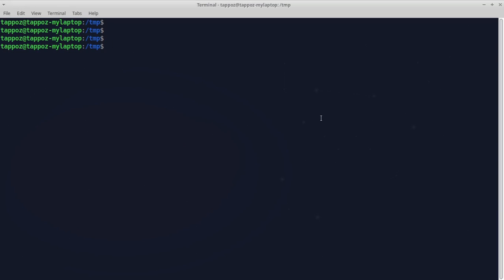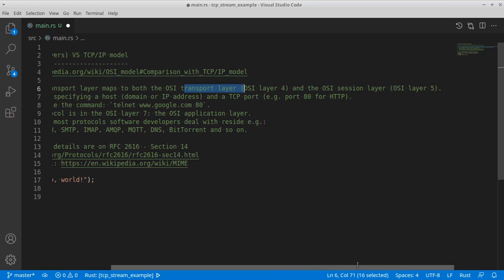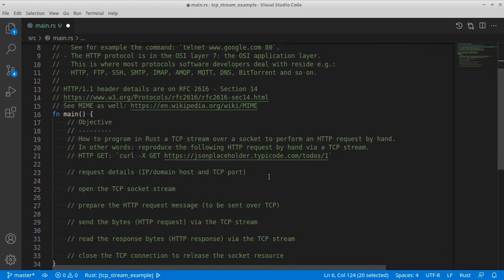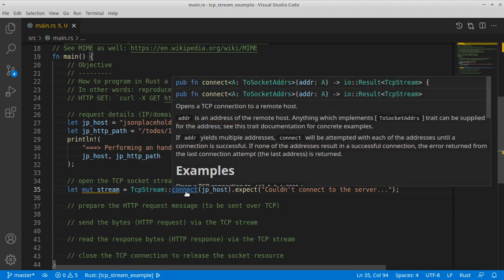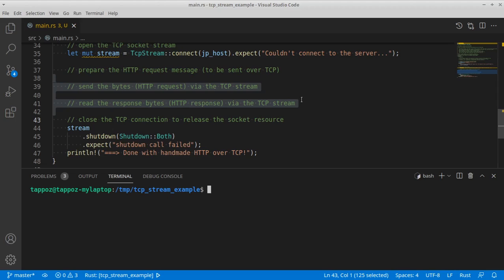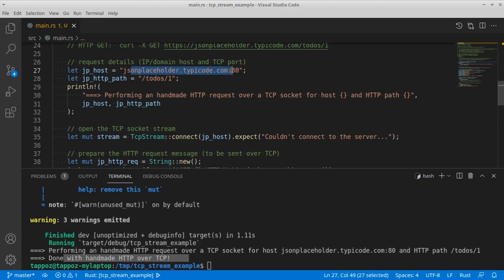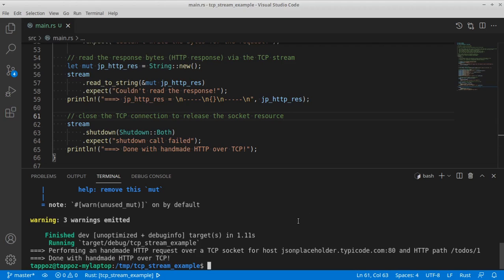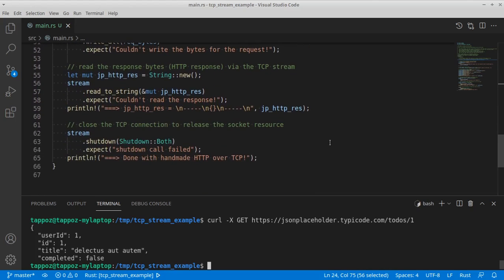How to open a TCP stream via a socket in Rust to perform an HTTP request by hand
Let's develop a Rust program to open a TCP stream via a socket to perform an HTTP request by hand invoking a remote REST API to retrieve a JSON object as an HTTP response.